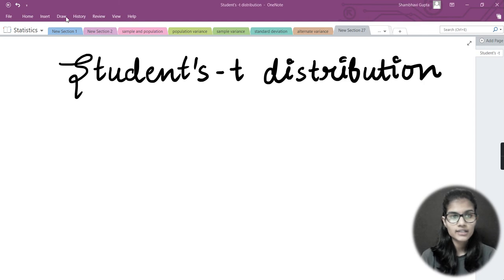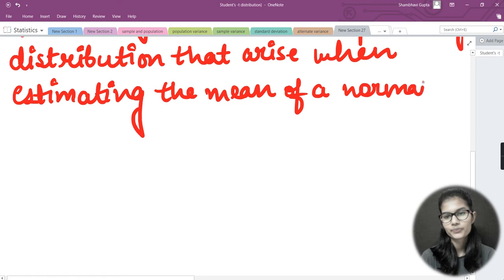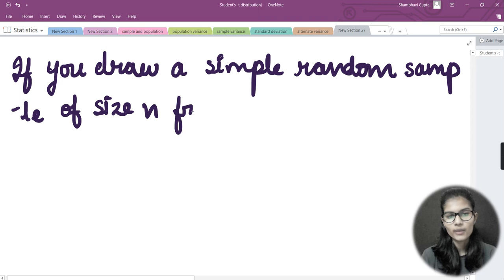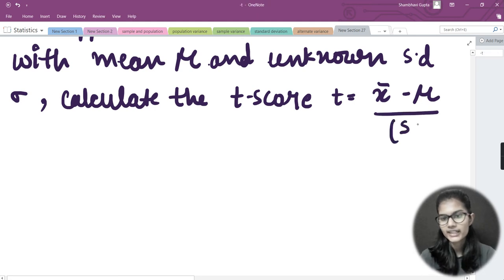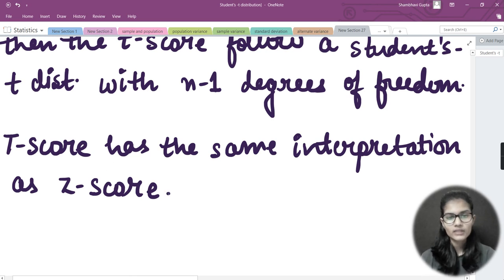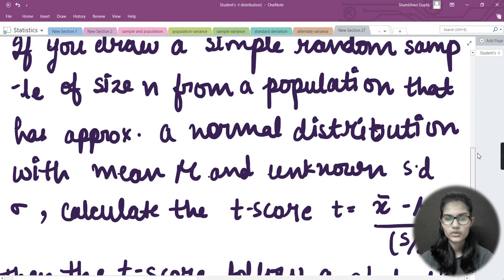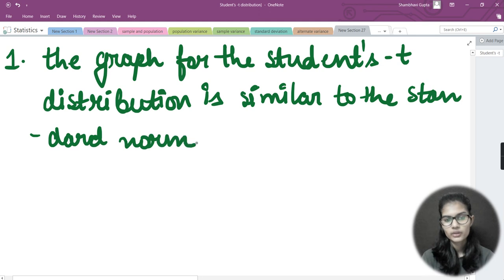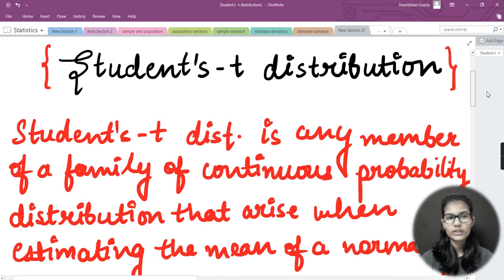Statistics for Data Science EP:43 | Student's-t distribution | inferential statistics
Hello everyone , In this video I have discussed  about the topic i.e. Student's-t distribution .So I have told about the degree of freedom that what is degree of freedom and formula, it's use in statistics and formulas and all the other important information about the degree of freedom and Student's-t distribution.